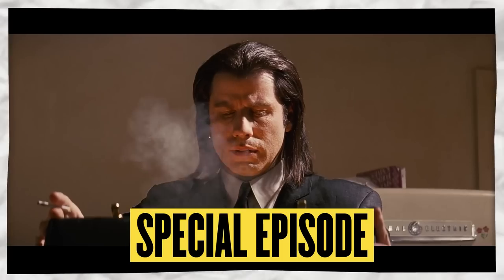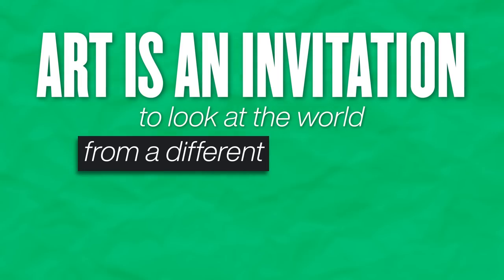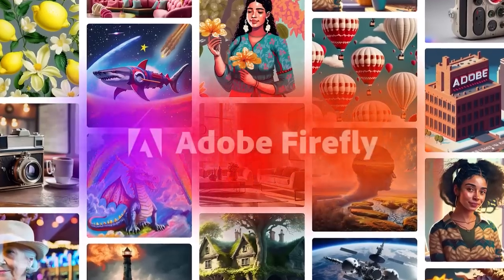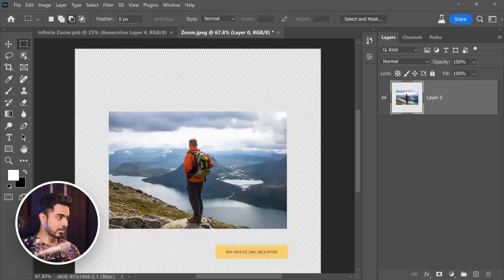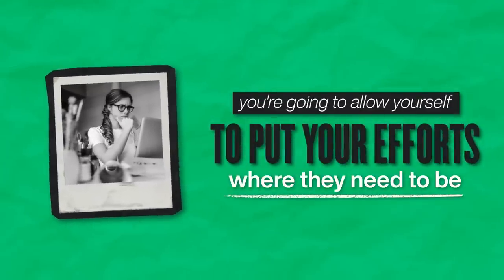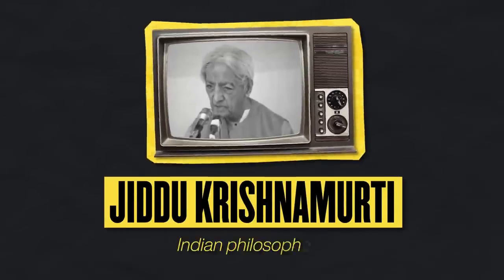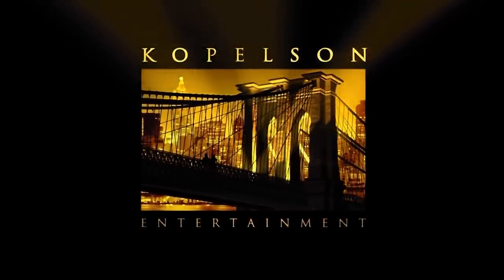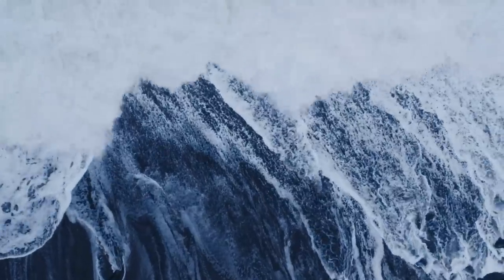Is THIS The Future Of Graphic Design?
Chris Do engages in an insightful discussion with Moismai about the new AI capabilities in Photoshop Beta. With contagious enthusiasm, Chris explores how these advanced tools can augment the creative process for graphic designers and artists. Both pragmatic and visionary, this compelling talk provides an inspirational look at the future of human-AI collaboration.

We love getting your letters. Send them here:
1702 Olympic Blvd.

Host: Chris Do
Producer: Mark Contreras
Cinematographers/Editors: Stewart Schuster @RodrigoTasca &  @Tascastudios  MOCS Media